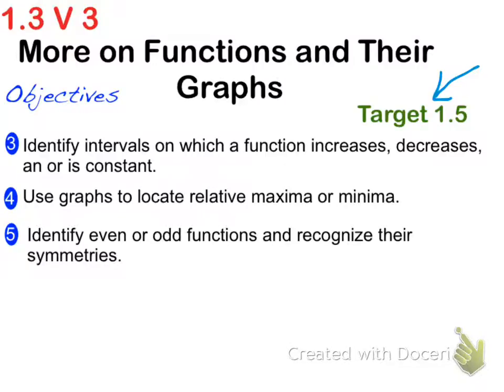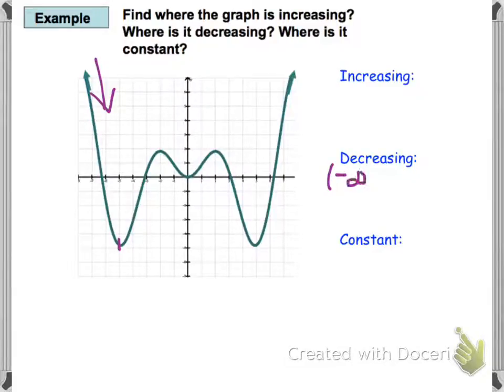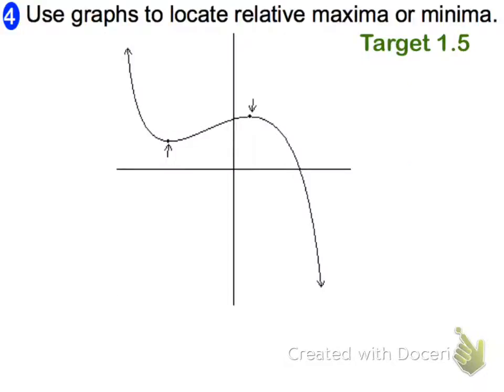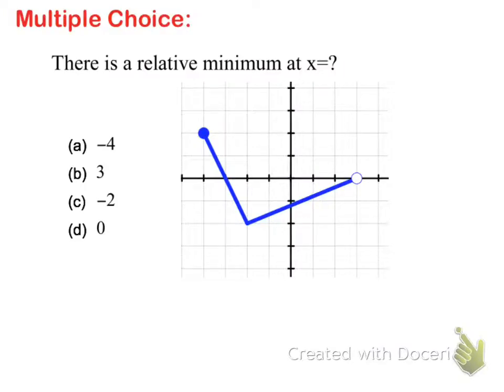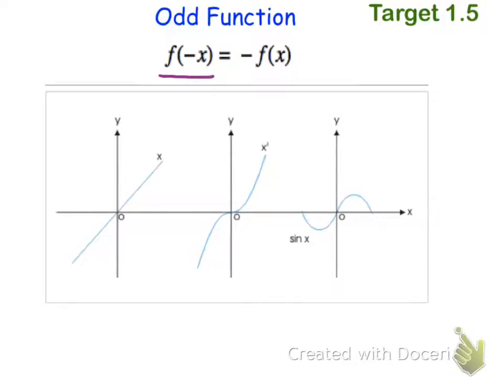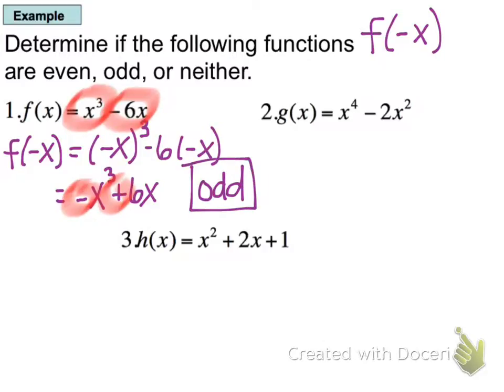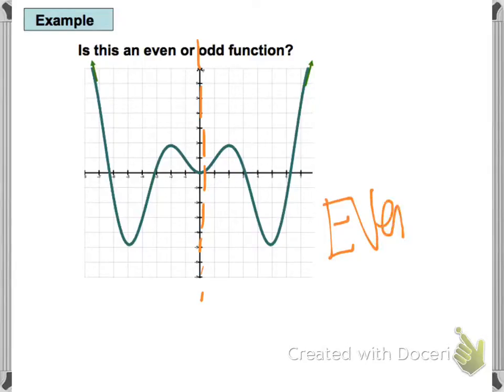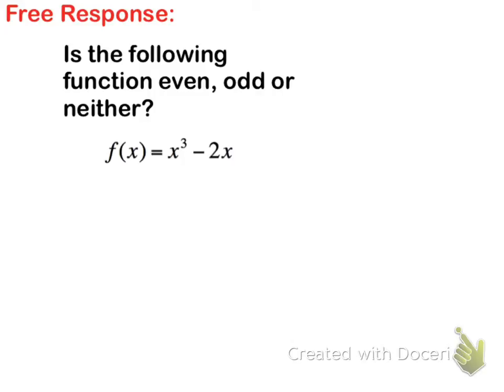1.3 Video 3 - More on Functions and Their Graphs